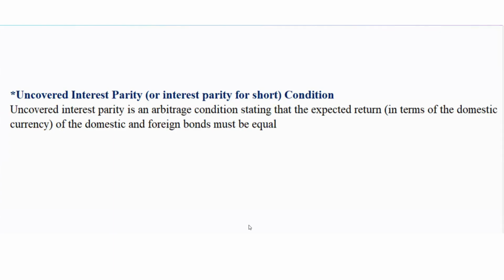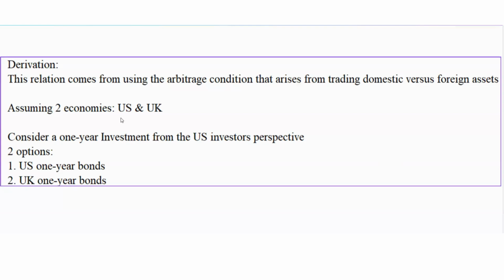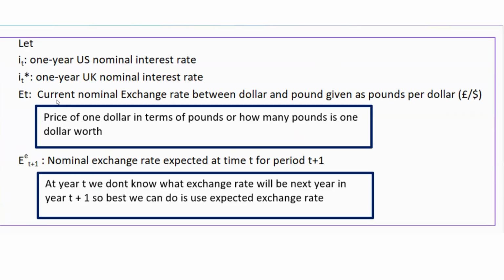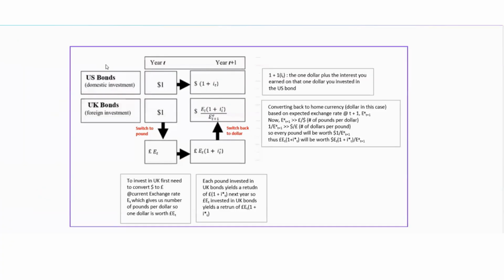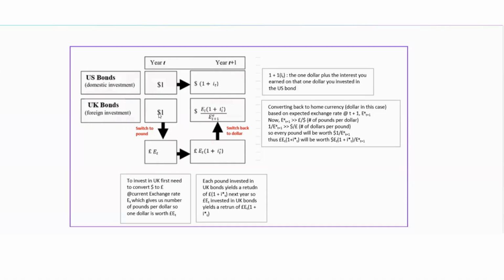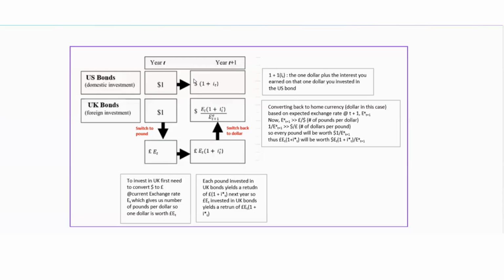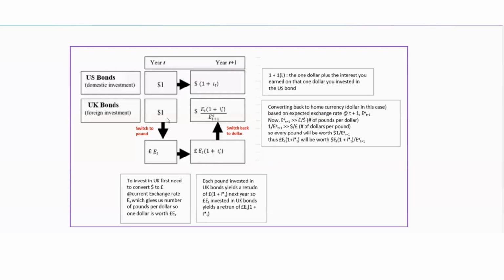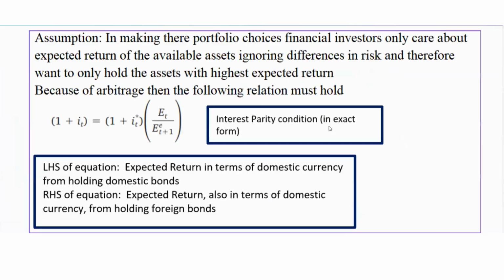Uncovered Interest Parity Condition- Blanchard Chapter 18 | Part 1